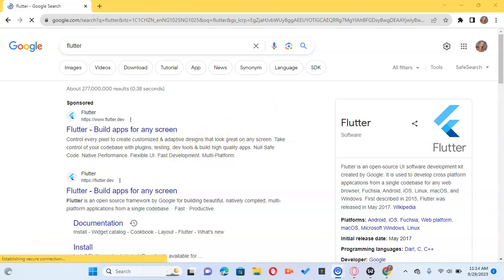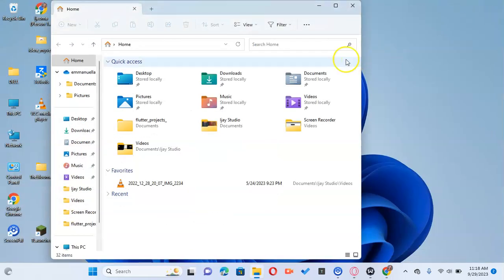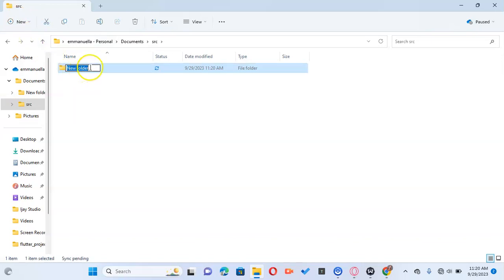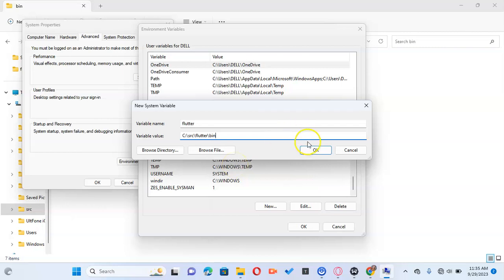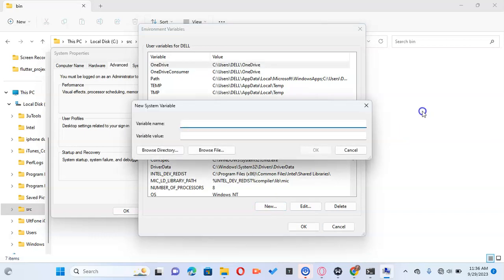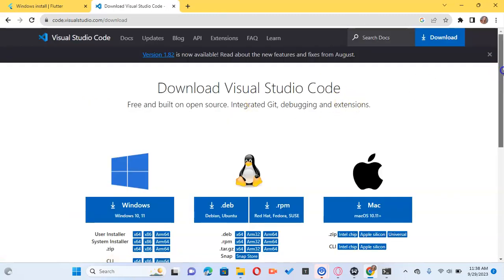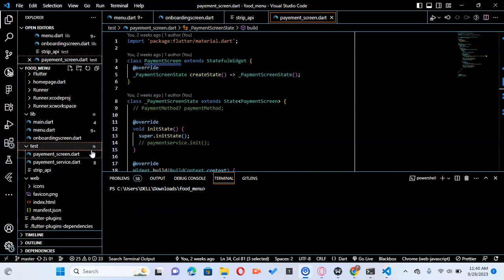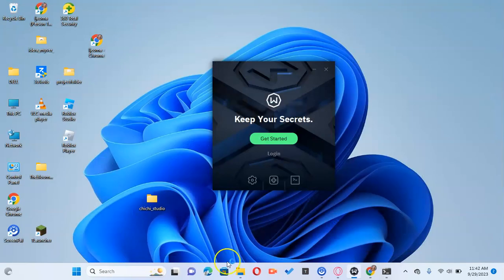How to install flutter on your system!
Hey flutter people! here's is how to install flutter on your system do try it and let me know if it was helpful, what kind of videos would you like to see?